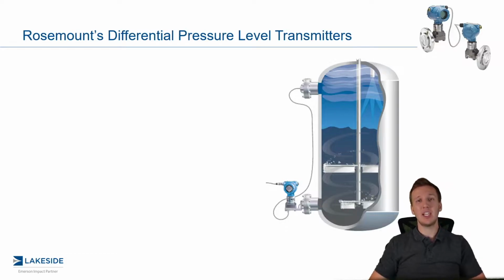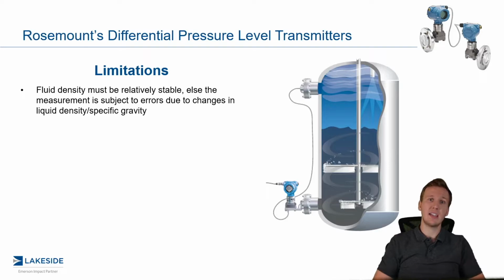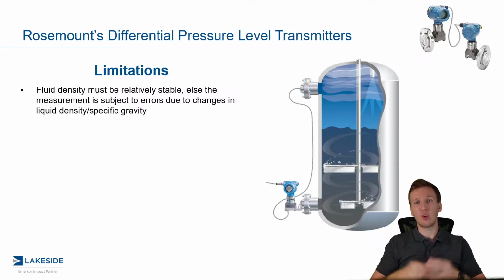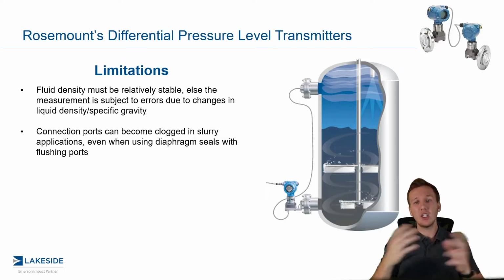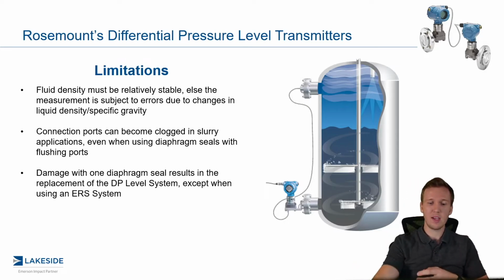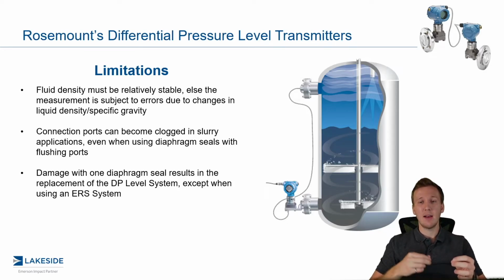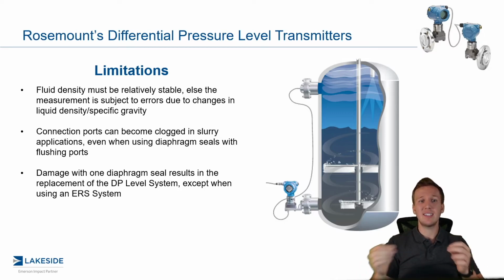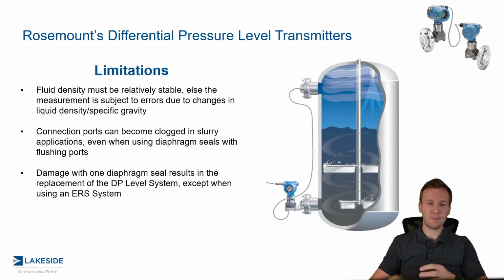Limitations for DP Level Transmitters | Measurement In A Minute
Discussion on the trade-offs that exist when using a DP Level Transmitter for your level measurement applications.